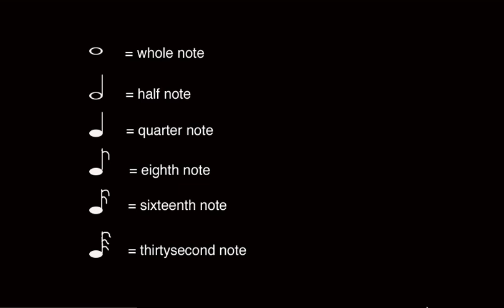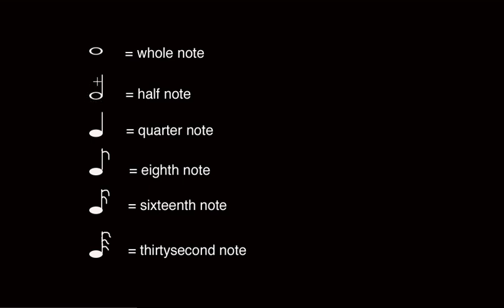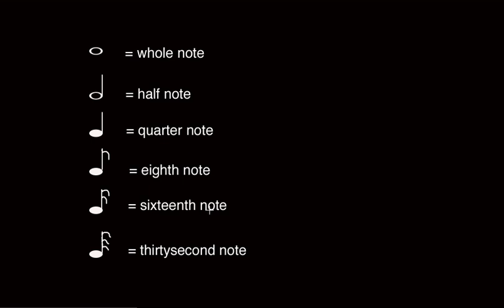1) Note Values